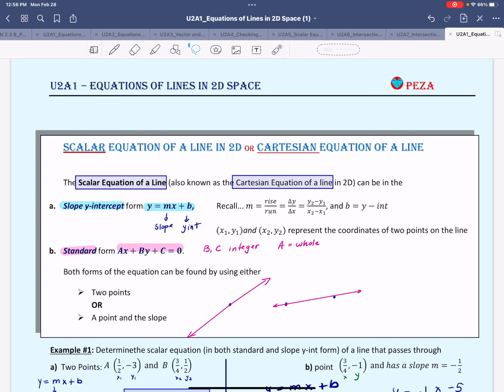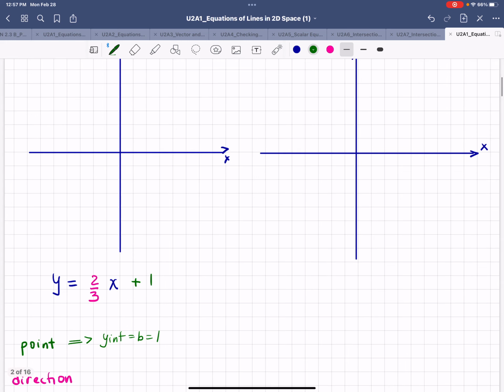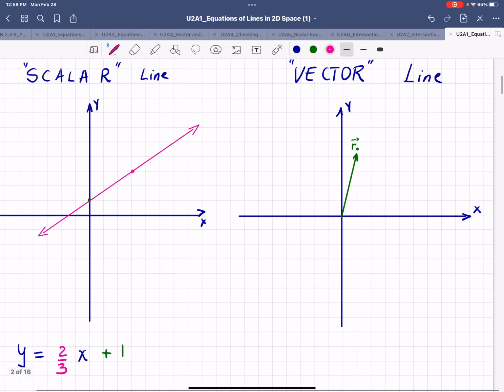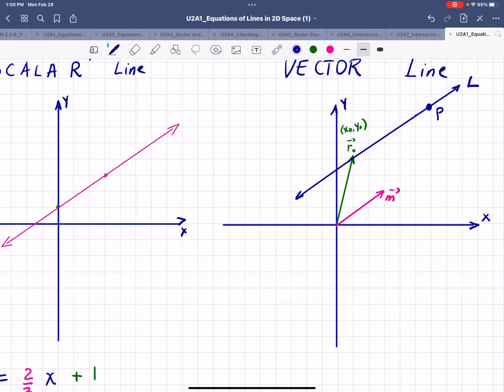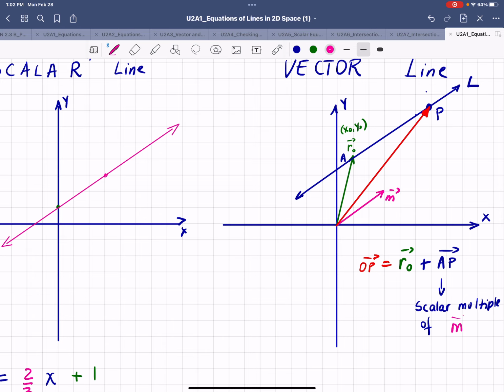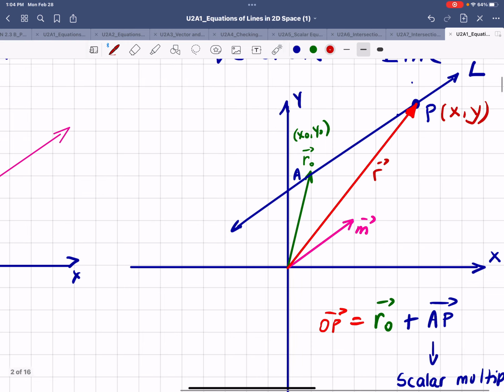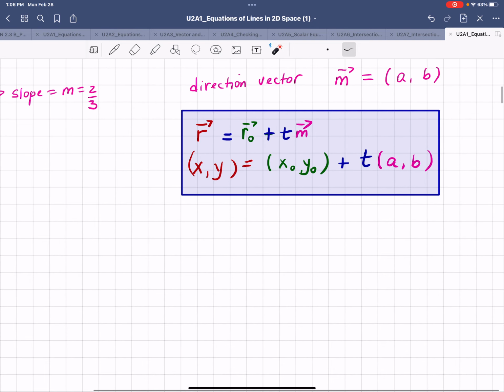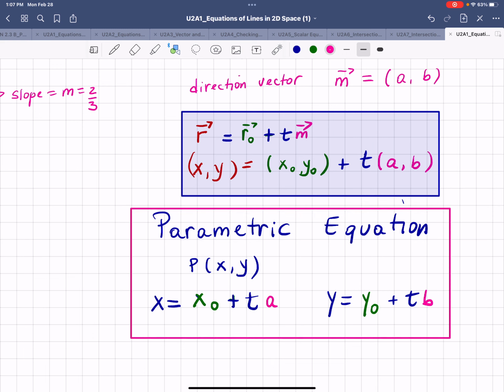U2A1: Vector Equation of a Line -Video #2